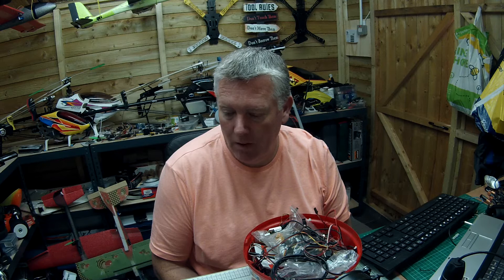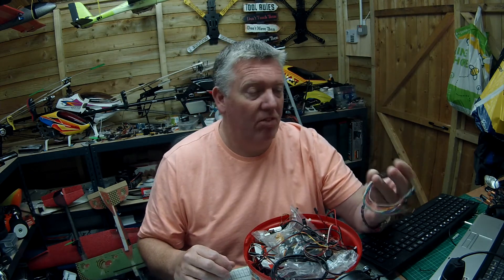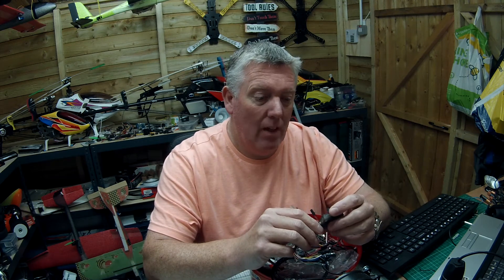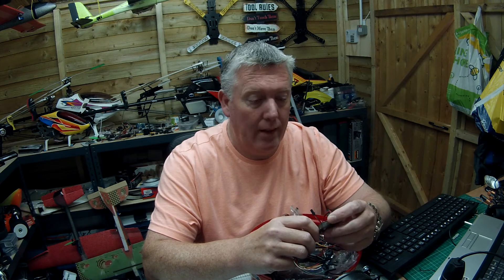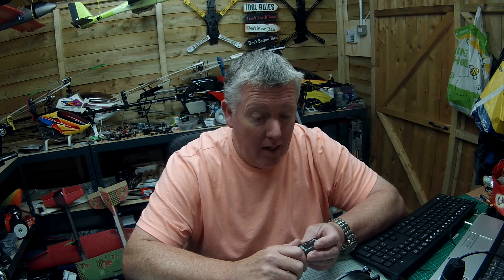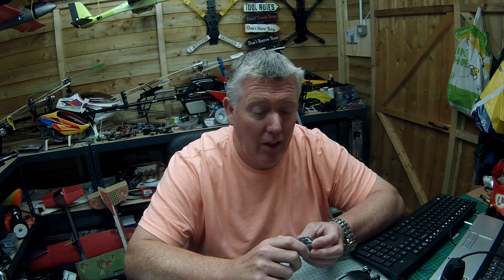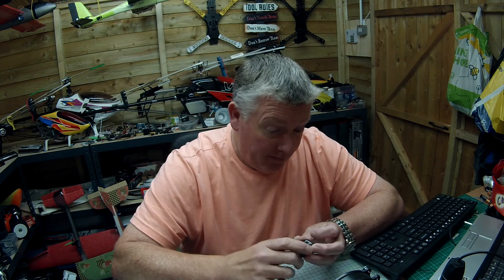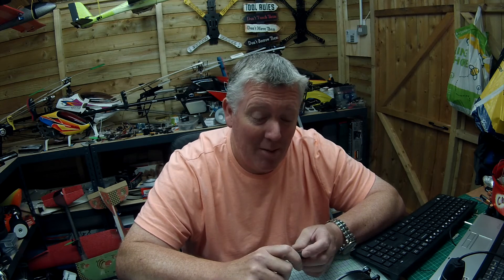Illuminati 32 Flight controller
Can anyone help I bought this cheap flight controller from Hobbyking and although I can get it to connect to Cleanflight I cant use the firmware flasher